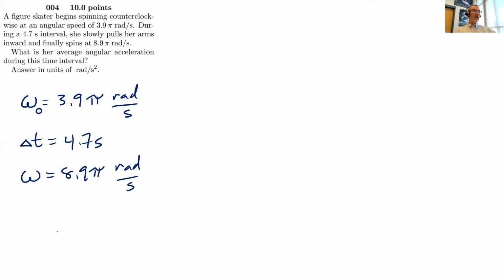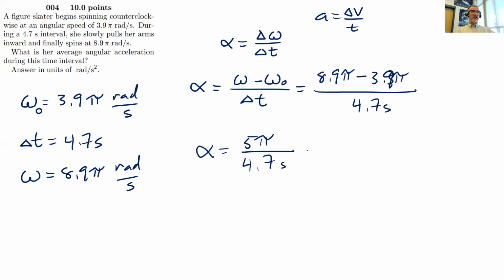AP HW 25 Rotational Kinematics Q4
A figure skater begins spinning counterclockwise at an angular speed of 3.9 pi rad/s. During a 4.7s interval, she slowly pulls her arms inward and finally spins at 8.9 pi rad/s.
What is her average angular acceleration during this time interval?

Angular speed, angular velocity, angular acceleration